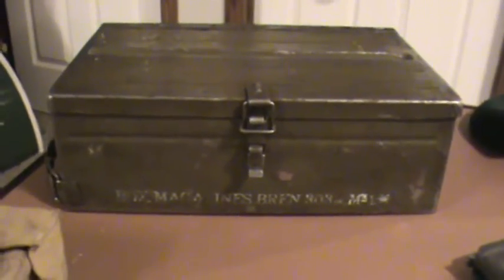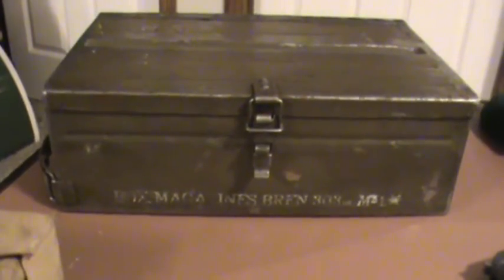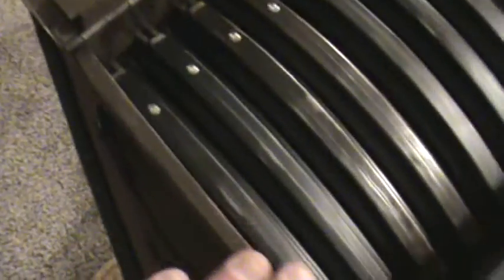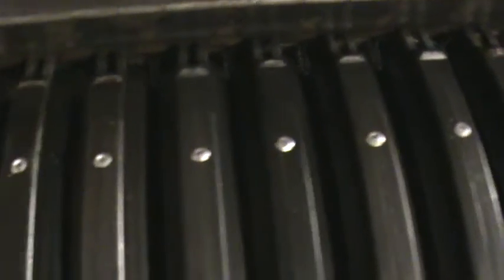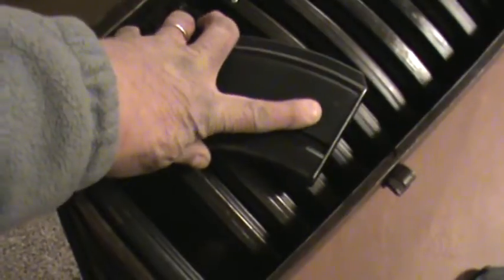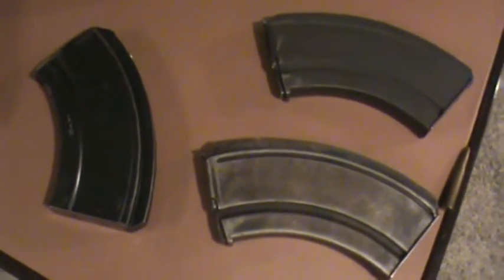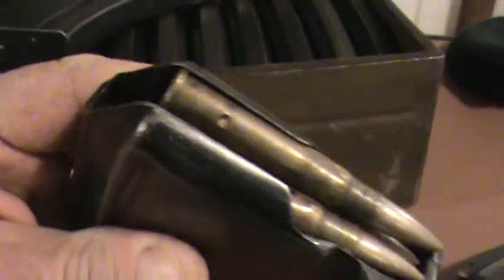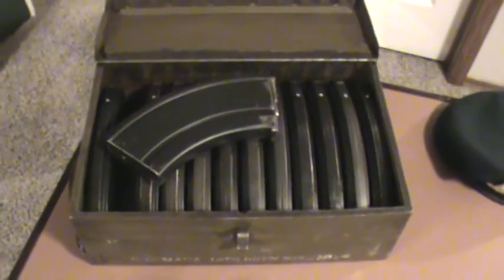Bren Gun Magazine Box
A case of a dozen Canadian Bren gun magazines from WWII. Made at the Ingli